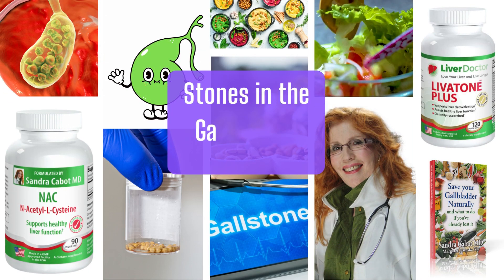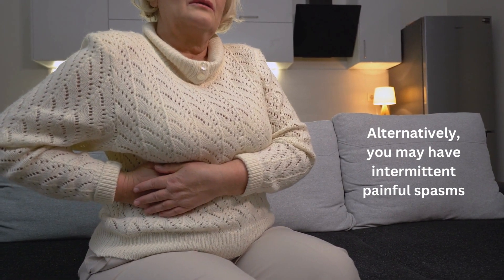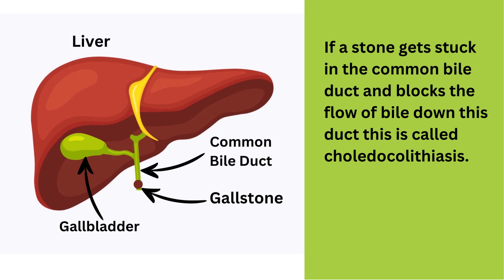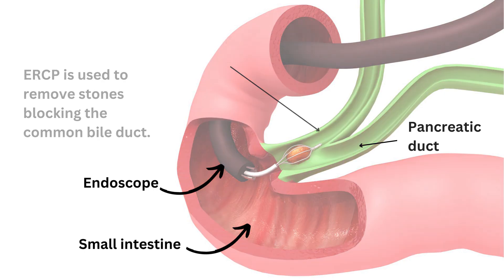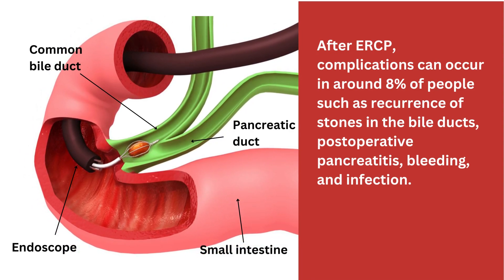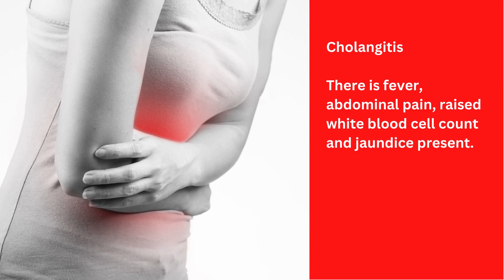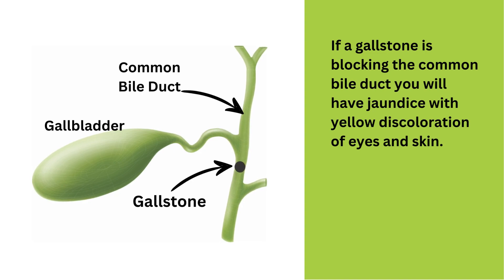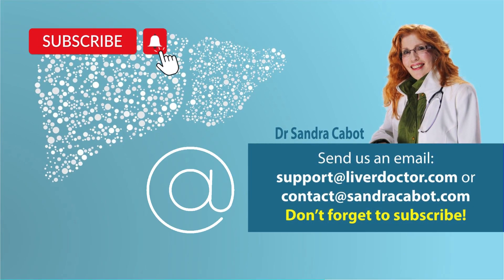Gallbladder Stones | Gallstones Symptoms | Gallbladder Pain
Gallbladder Stones | Gallstones | Gallstones Symptoms | Gallbladder Pain | Gallstones or cholelithiasis. What causes Gallstones? Understanding Gallstones. Dr Sandra Cabot gives an easy to understand explanation for cholecystitis, cholelithiasis, choledocolithiasis, ERCP and Cholangitis. Gallbladder Pain. Gallbladder Surgery.

Gallbladder Stones are known as Gallstones and doctors call it cholelithiasis.

➡️ CHOLECYSTITIS
Inflammation of the gallbladder and cystic duct is known as cholecystitis. There are often gallstones present and the stone may be stuck in the cystic duct causing blockage of the duct from the gallbladder. The main problem is the inflammation, caused by infection in the gallbladder and cystic duct.

➡️ CHOLEDOCOLITHIASIS
If a gallstone gets stuck in the common bile duct and blocks the flow of bile down this duct this is called choledocolithiasis. The blockage means the bile cannot flow into the small intestine.
The blockage of bile flow causes bile to build up in the liver and blood stream. This causes a yellow discoloration of the skin and eyes, and this is called jaundice.

➡️ ERCP
▪ The surgeon will perform a diagnostic procedure called an ERCP (Endoscopic Retrograde Cholangiopancreatography). During the ERCP the surgeon can remove the stone blocking the bile duct without removing the gallbladder.

➡️ CHOLANGITIS
Cholangitis is the medical name of the condition where there are gallstones blocking the common bile duct combined with inflammation and infection. Cholangitis is the most severe form of gallbladder disease.

Most patients respond to medical management with intravenous hydration and antibiotics. About 30% of patients require removal of the stones and drainage of the blocked common bile duct with ERCP.

➡️ Gallbladder Stones blocking the bile ducts
▪ If a gallstone is stuck in the cystic duct this is known as cholecystitis. This blocks the flow of bile from the gallbladder causing constant pain in the right upper abdomen and perhaps the right shoulder and a fever. You may have pain in the lower right chest, right shoulder blade (scapula) and the right side of the neck. This can be confused with a heart attack. There may be nausea and vomiting.
▪ If a gallstone is blocking the common bile duct you will have jaundice with yellow discoloration of eyes and skin.
▪ If you have stones and infection in the common bile duct, you will have a fever, jaundice, and severe pain. There may be nausea and vomiting.
▪ If a gallstone gets stuck in the pancreatic duct this can lead to blockage of the flow of digestive enzymes from the pancreas into the small intestine. The enzymes may start to destroy (digest) the pancreas. This causes severe inflammation of the pancreas known as pancreatitis. This causes upper abdominal pain radiating into the back, nausea and vomiting.